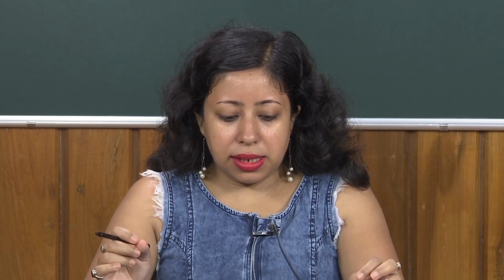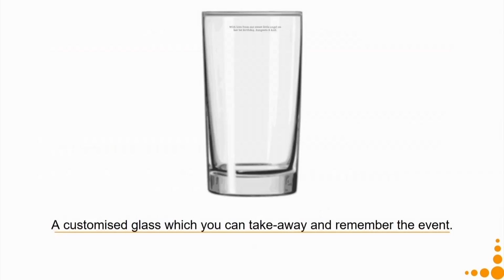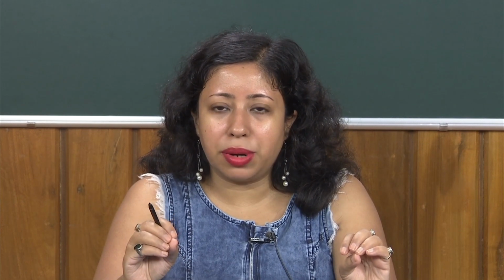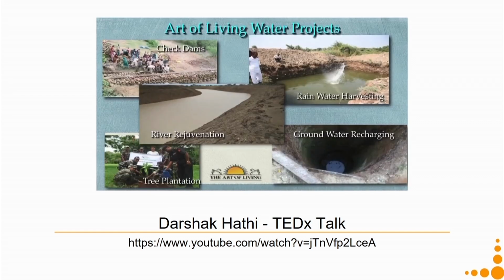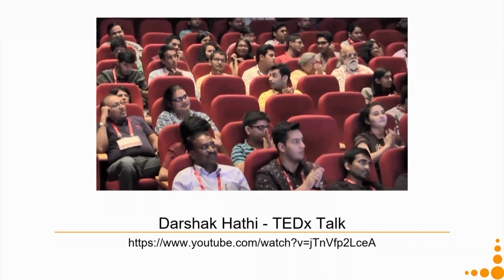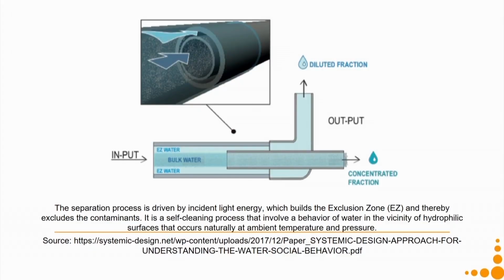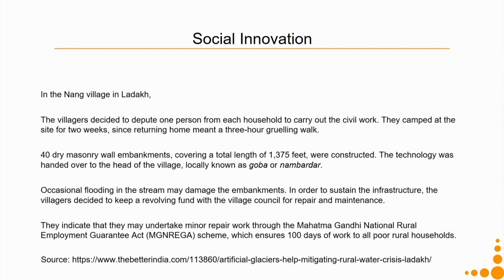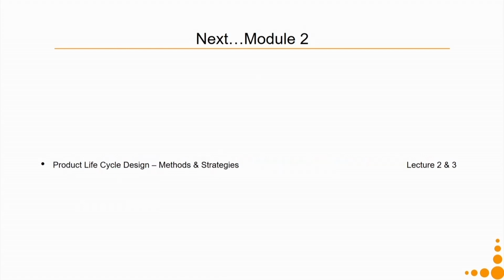Lec 8: Relationship between approaches to Design for Sustainability and the application context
Concept covered:
Sustainability as a Concept
   •The concept of Sustainability is not a static goal.
   •It is a dynamic and moving target responding to our ever increasing understanding of interdependencies between social and ecological systems.
   •Sustainability is a system property and not a property of individual elements of systems.
   •Therefore, achieving sustainability requires a process-based, multi-scale and systemic approach to planning for sustainability guided by a target/vision.
   •Approaches solely aiming to generate technological solutions for sustainability problems tend to generate techno-fixes. These techno-fixes target issues in
    isolation, disregard systemic intervention opportunities, and while seemingly solving   a problem at a point in a system, only transferring that problem to another point.
   •On the other hand, a sole focus on social innovation is not likely to achieve the levels of change required in large socio-technical systems meeting society’s energy, mobility or housing/infrastructure needs